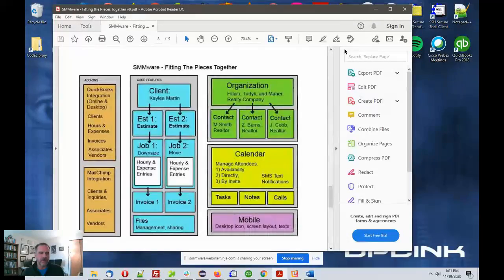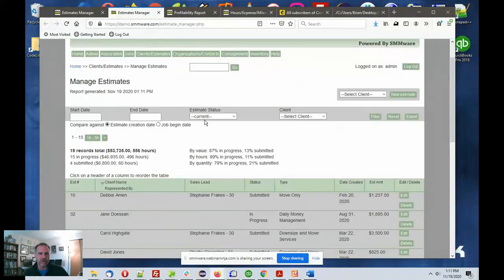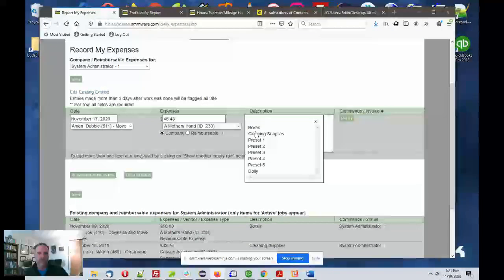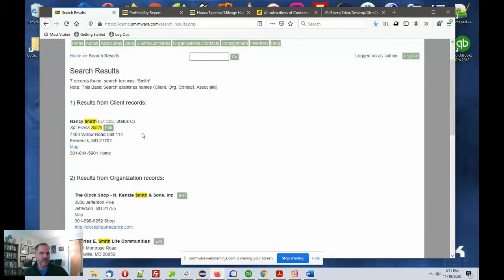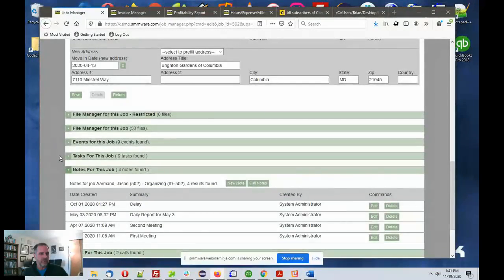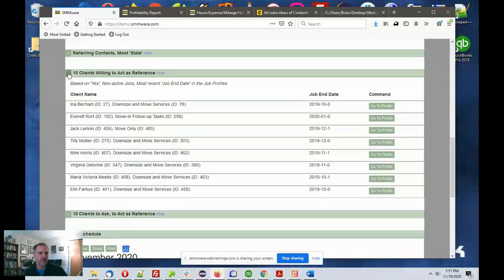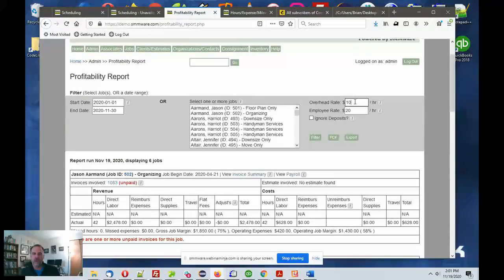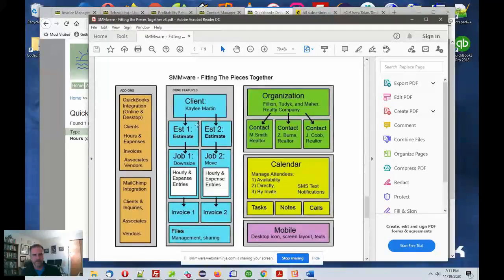Webinar 2020.11.24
A general overview of SMMware. Also introduces a new feature, the Profitability Report.